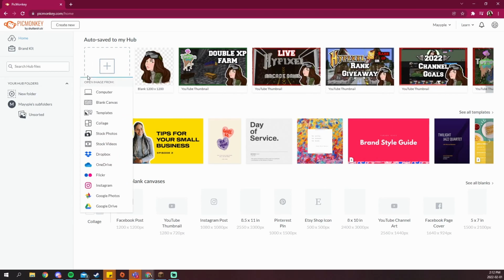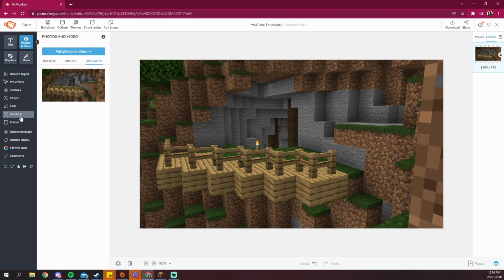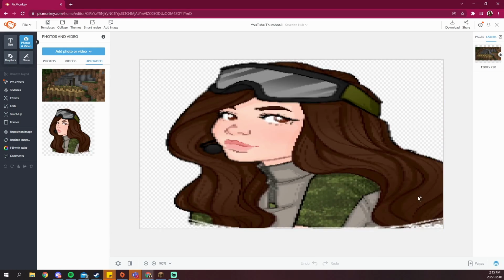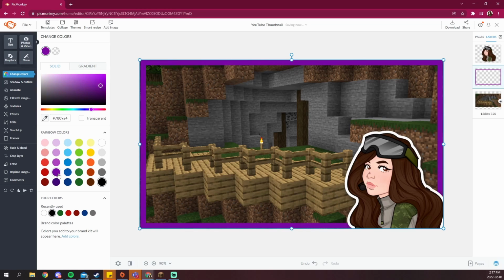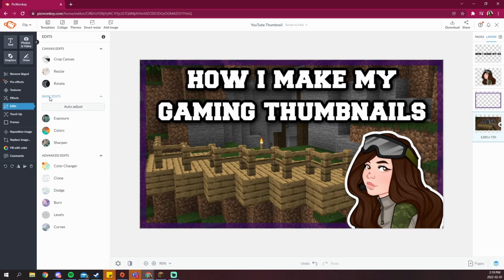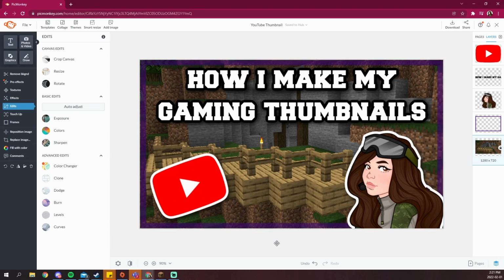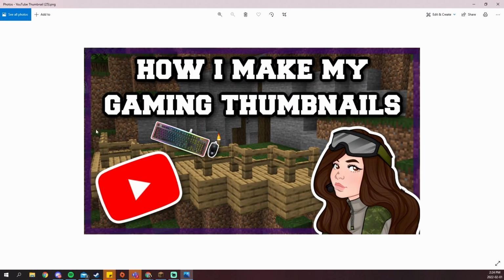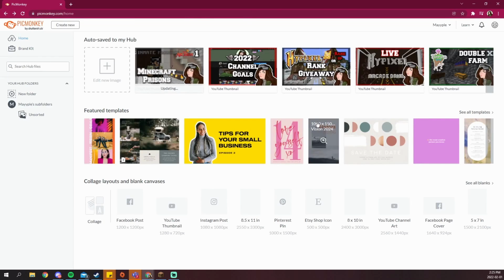how to make easy gaming thumbnails for youtube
Hey everyone! Today I'll be showing you how I personally make my gaming thumbnails for my YouTube videos! It's honestly pretty easy and quick to do, so hopefully this can help or even inspire you.

Make sure to follow these for frequent updates!